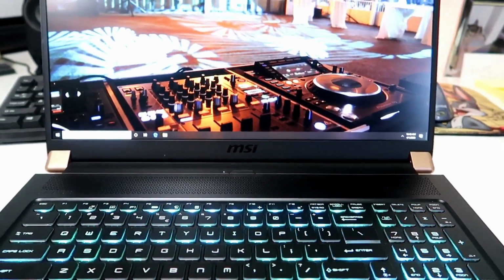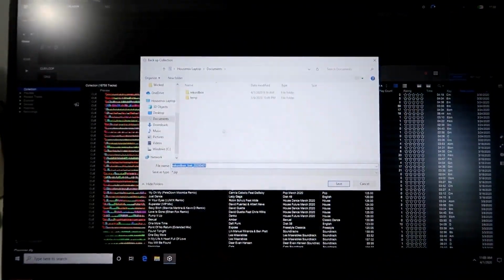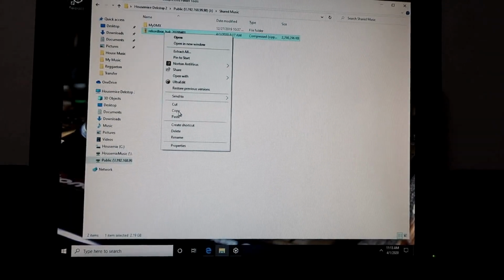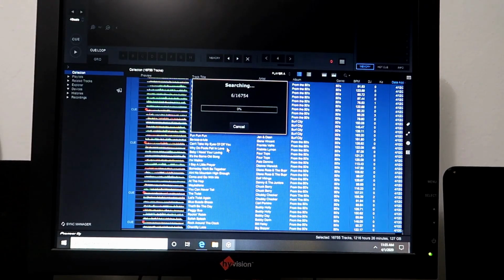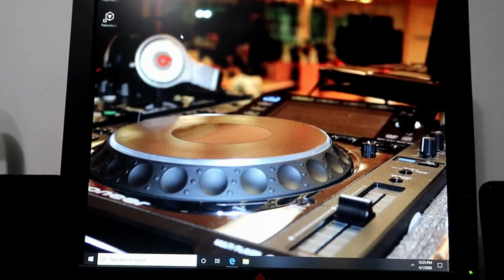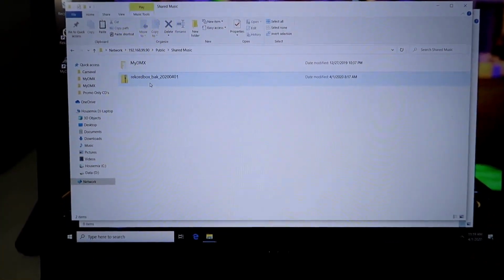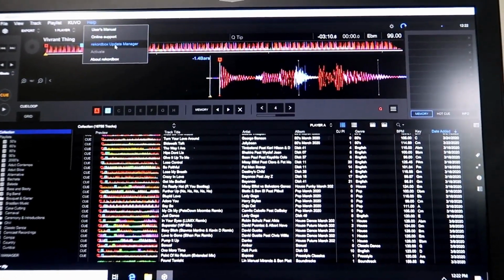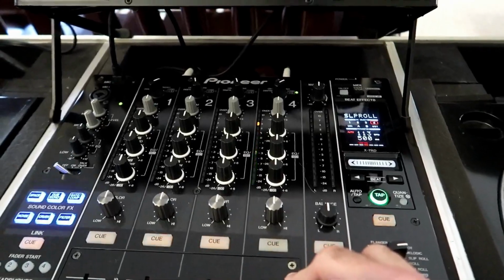VLog - Steps to Back Up Rekordbox and Update the Rekordbox Version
I wanted to show everyone the steps I take to back up my Rekordbox Database and music.  I also wanted to show the steps I take before I upgrade the Rekordbox version on my Main Computer.